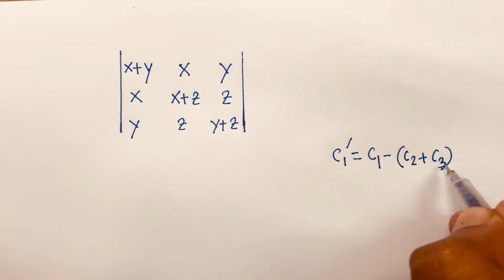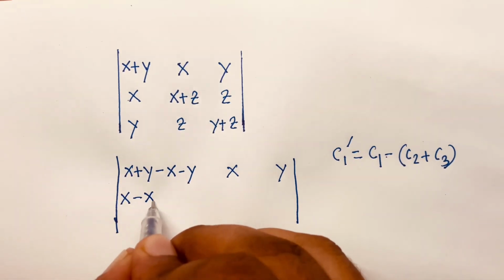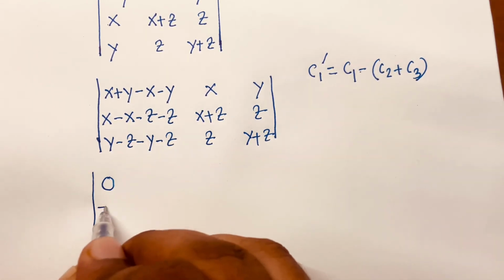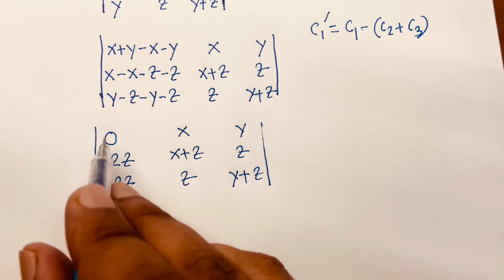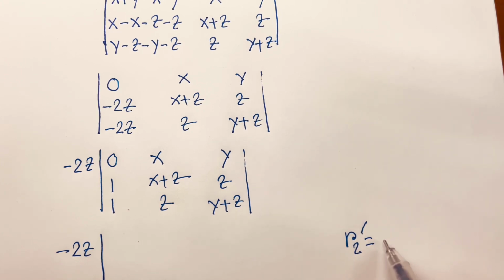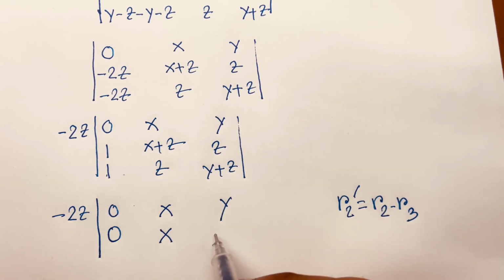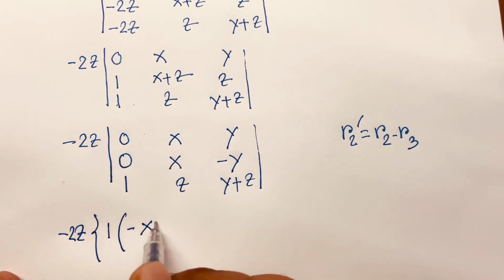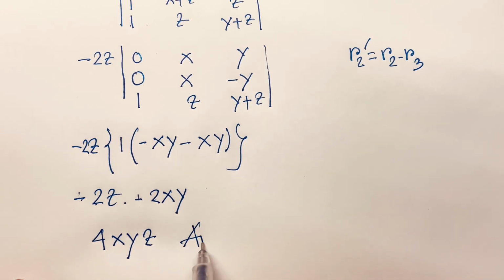A Wonderful Determinant Maths Problem. Maths Tricks